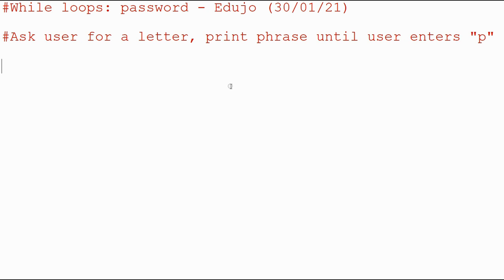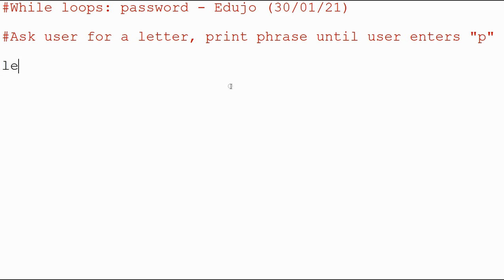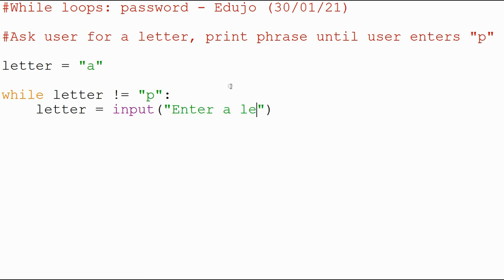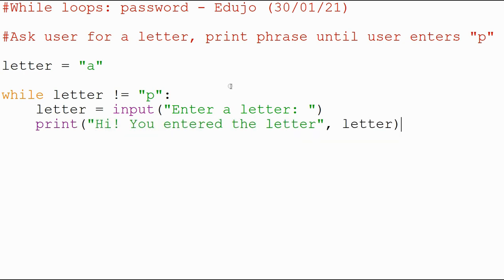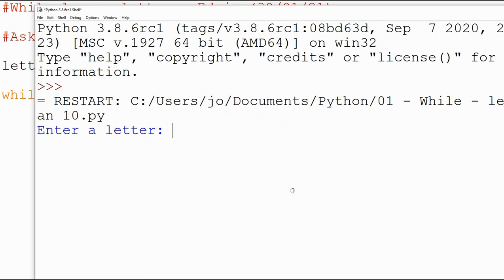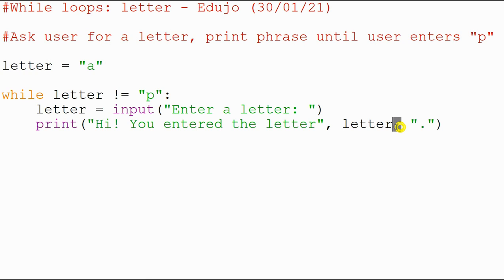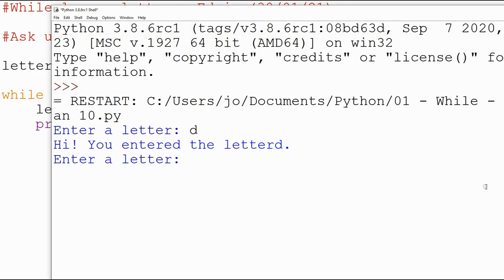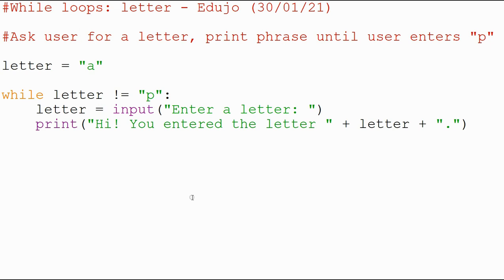#5 - While loops: Letter until 'p'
In this video I will demonstrate how to solve the following problem:
Ask the user to continuously enter a letter until the user enters a 'p'. You will learn how to solve some basic string issues as well.